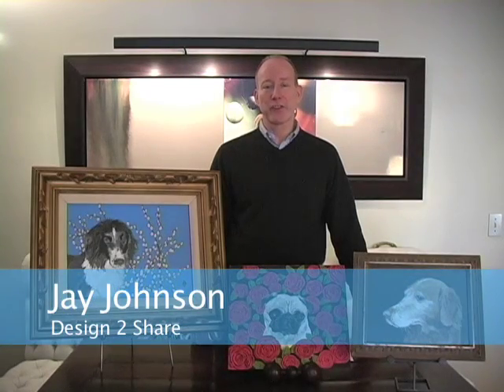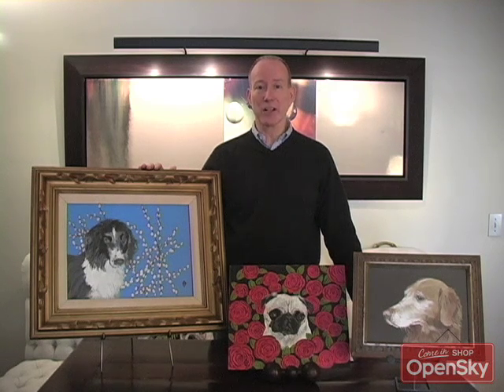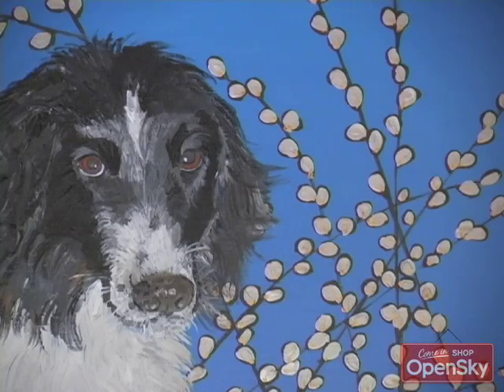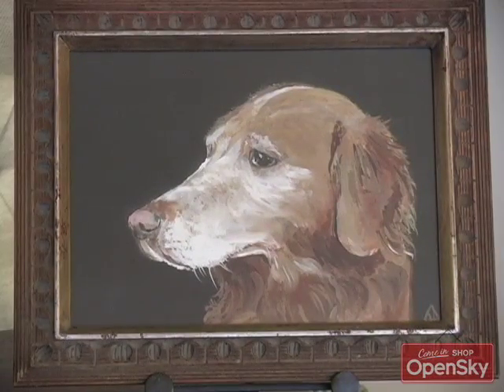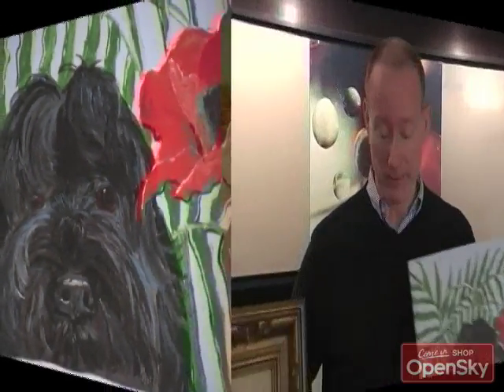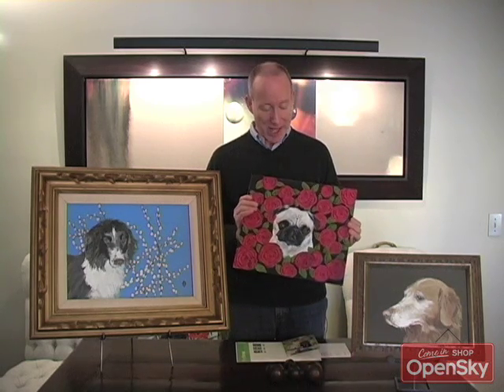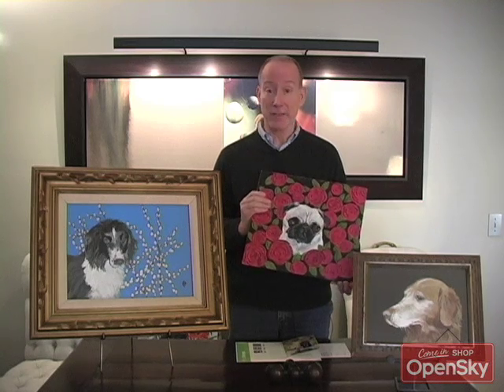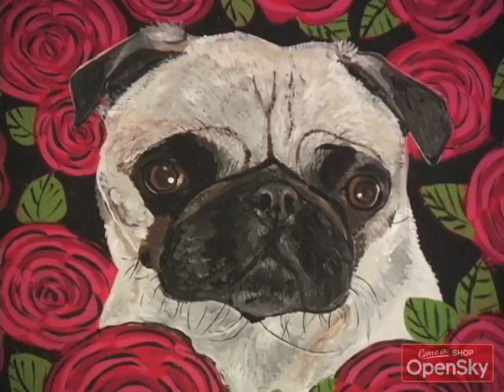Your Pet's Custom Portrait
Exclusive: We're featuring celebrated artist Judy Henn's custom pet portraits for YOUR pet. Go to Design2Share.com for all the details. Send in or email your pet's photo, choose 1 of 5 backgrounds, and get a beautiful oil painting of your precious pet and a high-resolution digital photo (perfect for creating mugs, T-shirts, calendars, greeting cards, stamps, or other personalized items featuring your pet's likeness).